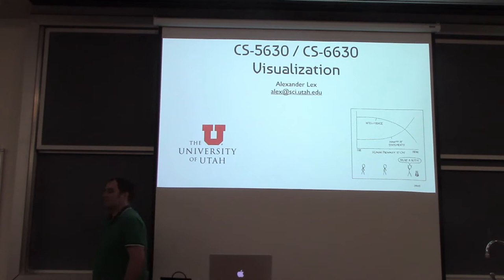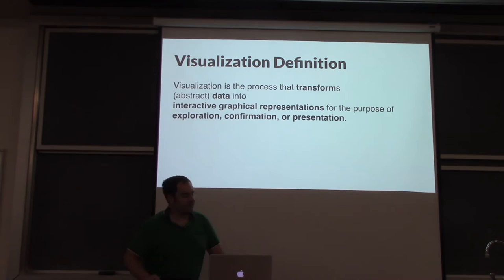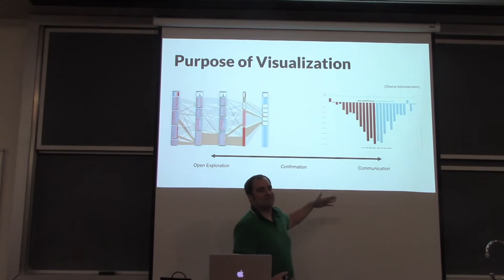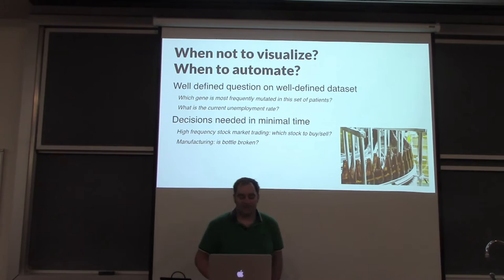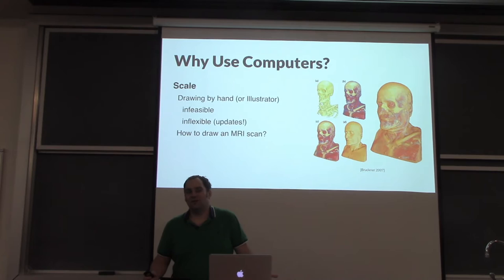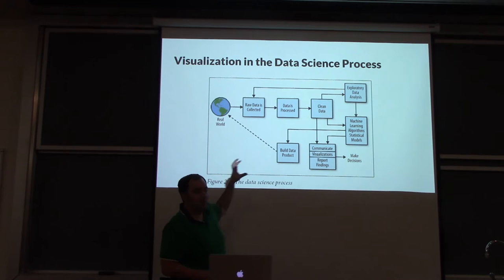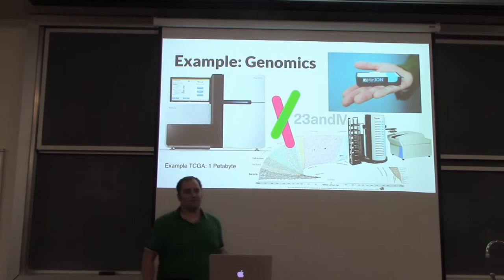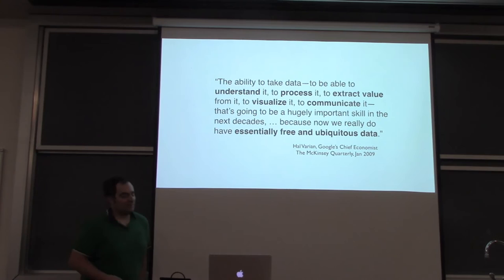Visualization Fall 2016 Lecture 1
Big Data Courses at the University of Utah
Fall 2016 classes (Mountain Time | Tuesdays and Thursdays):
9:10 - 10:30 | Machine Learning (Vivek Srikumar)
10:45 - 12:05 | Advanced Algorithms (Aditya Bhaskara)
12:25 - 1:45 | Database Systems (Feifei Li)
2:00 - 3:20 | Visualization (Alexander Lex)